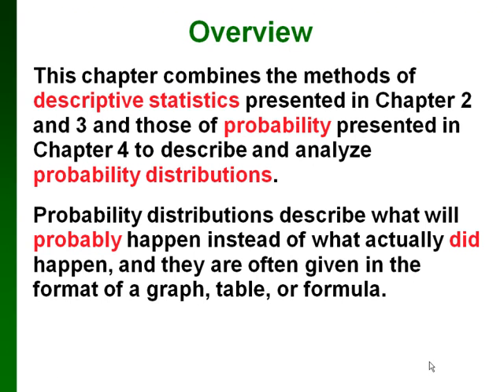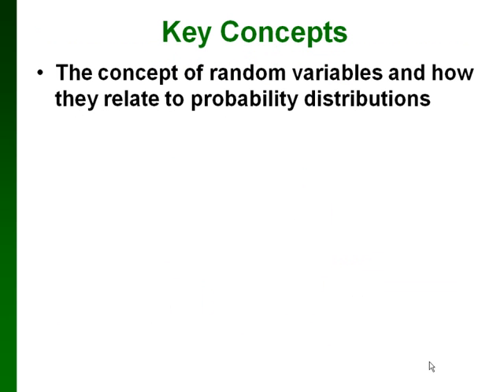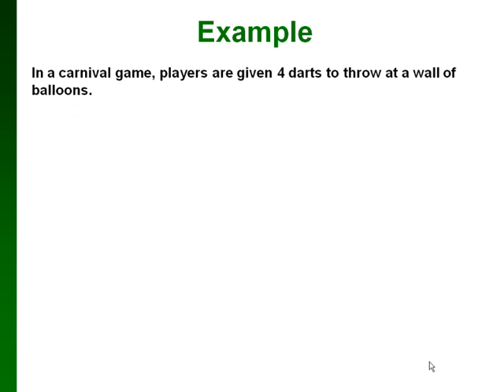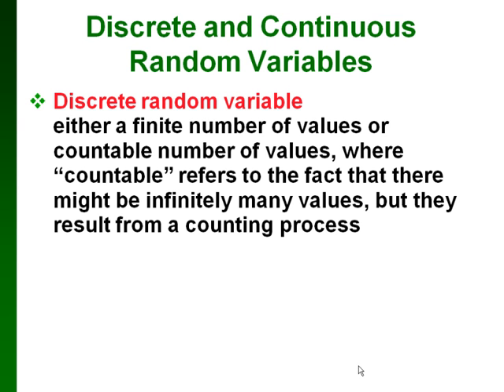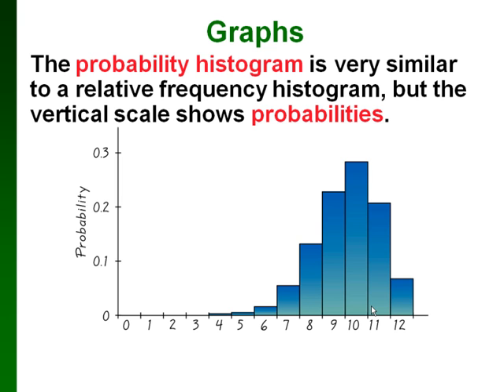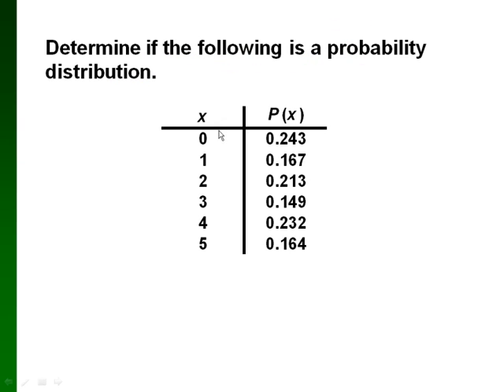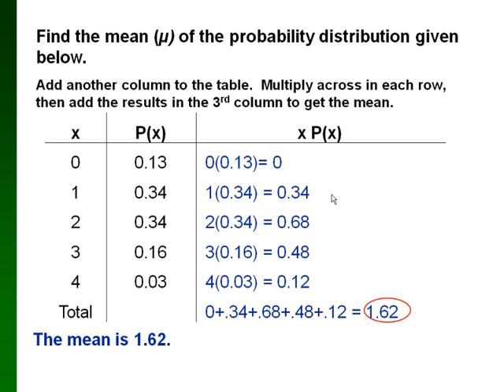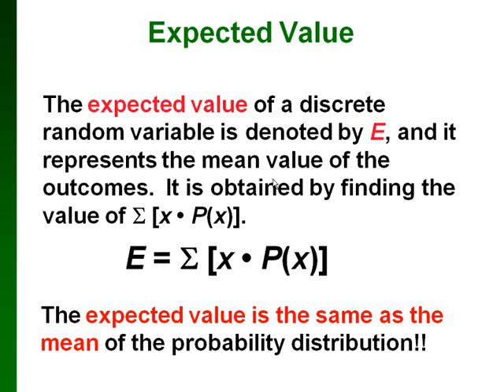Stat 2010 Ch 5 p1